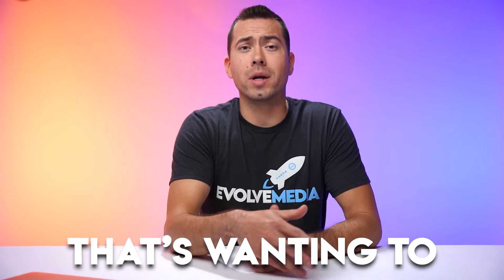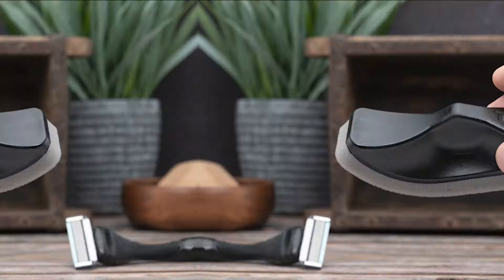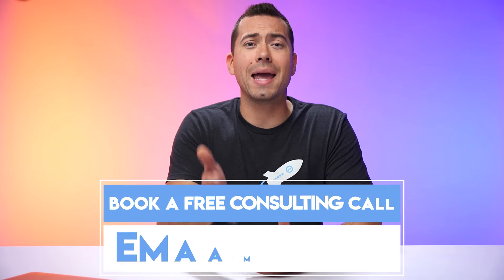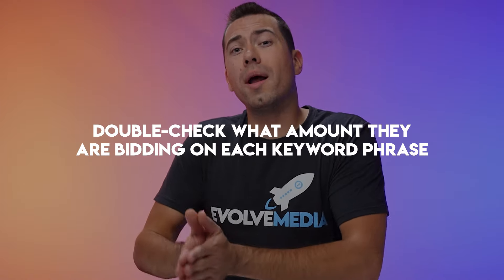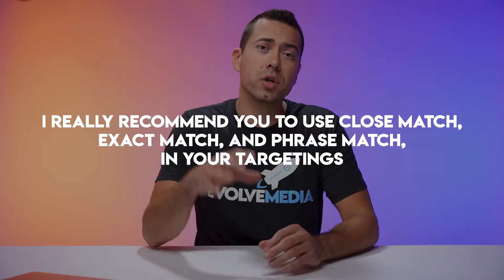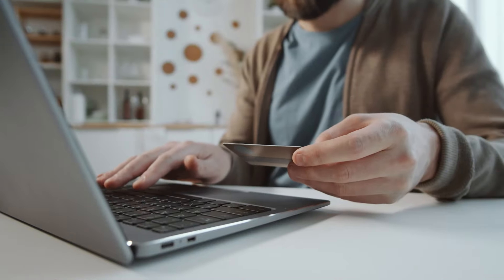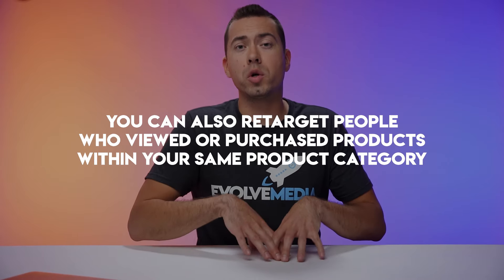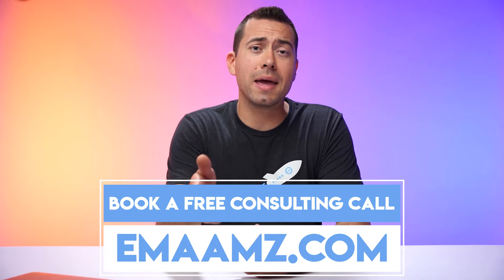Amazon PPC Worker Management Tips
If you're an Amazon fba seller and you're considering hiring an Amazon PPC expert or an overseas Amazon PPC manager, don't go anywhere. Make sure to watch this video and take notes if you want to shortcut and streamline your virtual assistant training process. In this video, I'm explaining all the things you need to discuss with your Amazon PPC contractor to ensure they don't blow your Amazon ad dollars on wasted keywords and bids that are far too high. When you follow these PPC management tips, you'll be able to trust your PPC worker more and limit how much you micromanage them and check their work in the future. Plus, your PPC ads will perform better, get a higher RoAS, lower ACoS, and convert more shoppers when you and your PPC guy (or girl) are on the same page in terms of your specific Amazon PPC goals. As with hiring anyone for any business, you need to be aligned on what success looks like in order to reach that level of success.